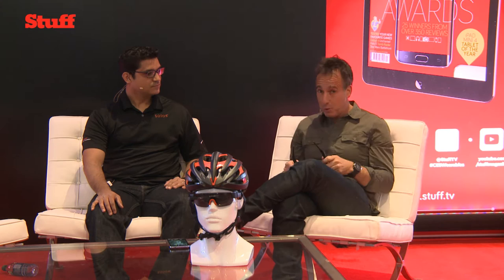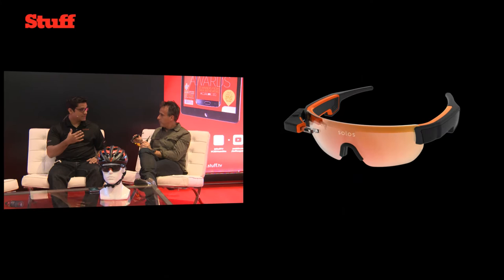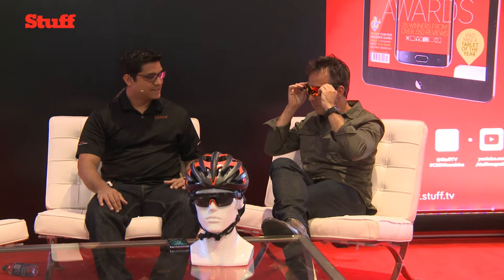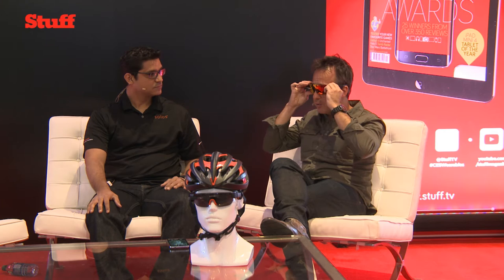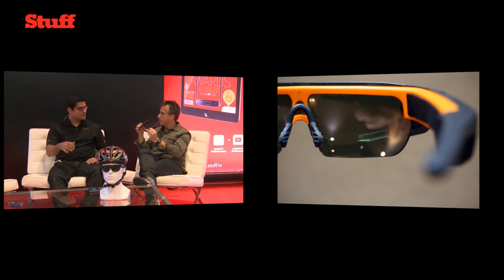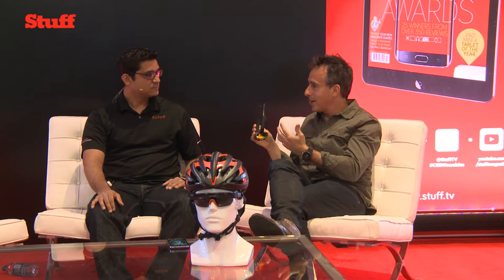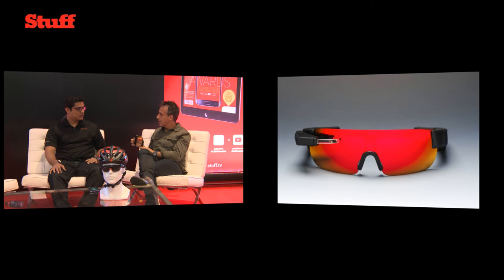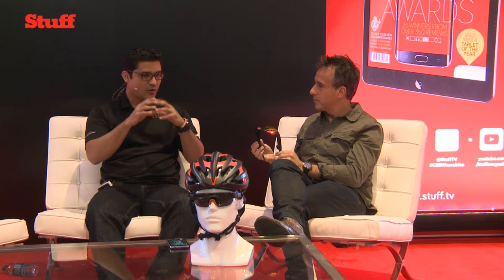Solos’ Dr. Ernesto Martinez talks to Stuff at CES 2016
Recorded live from the Stuff International News Stage